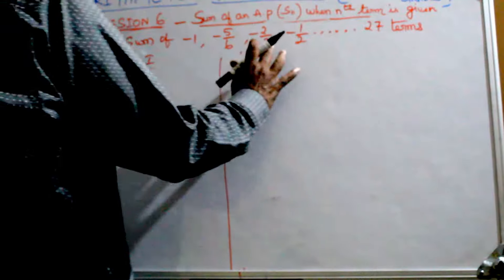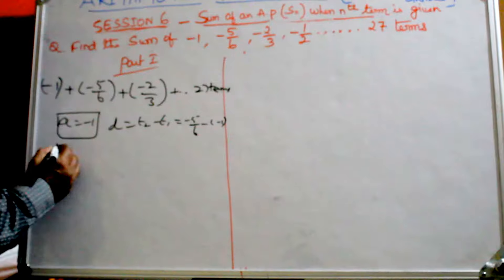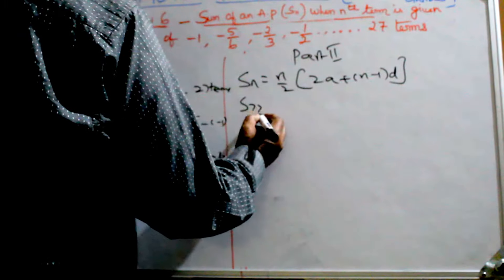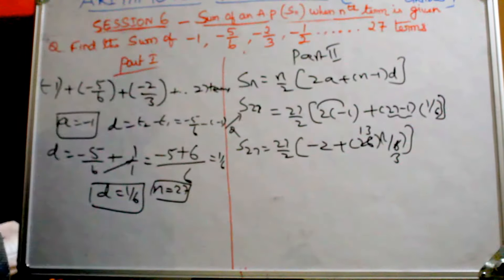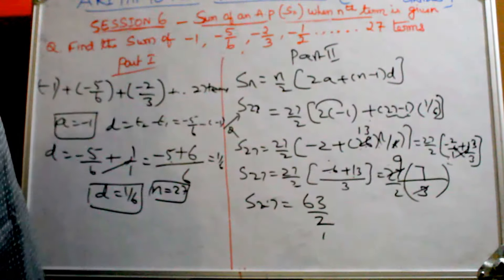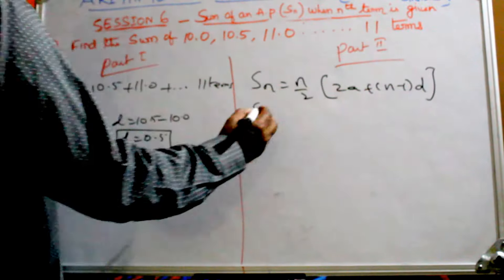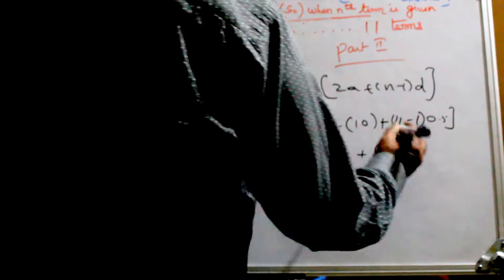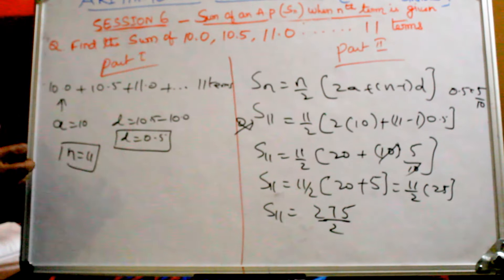ARITHMETIC PROGRESSION - Session 6 - Problems Solved Part 4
Problems based on Sum of an Arithmetic Progression